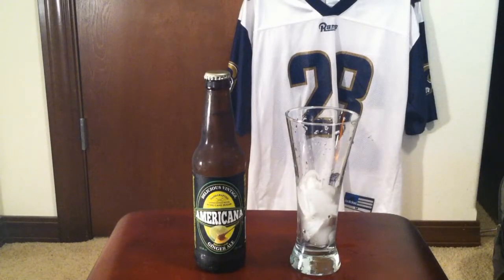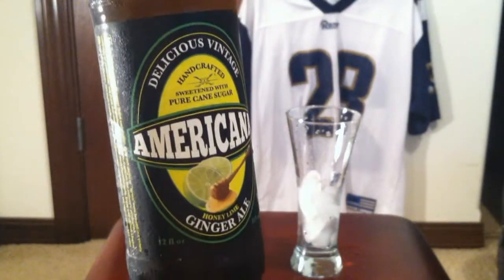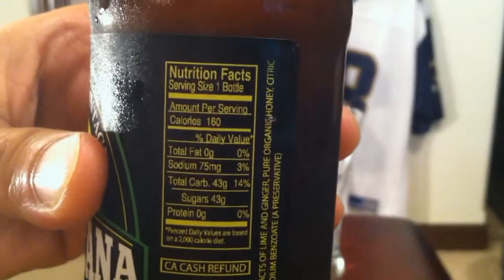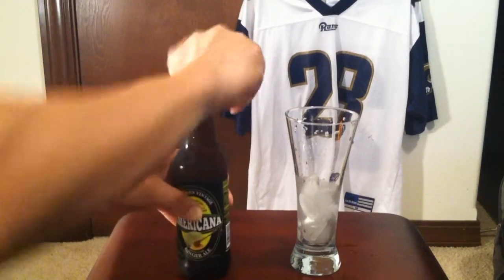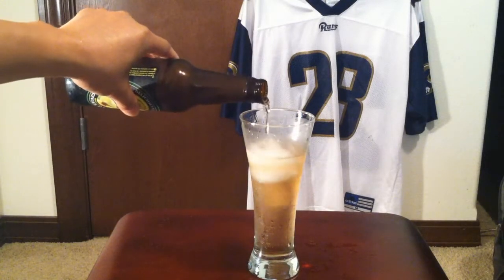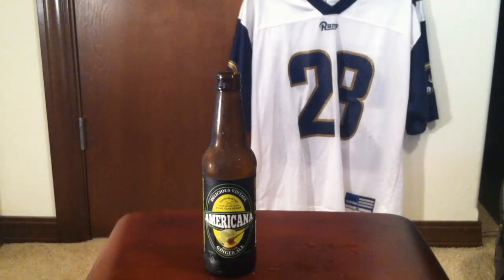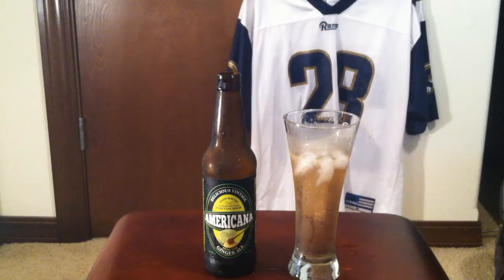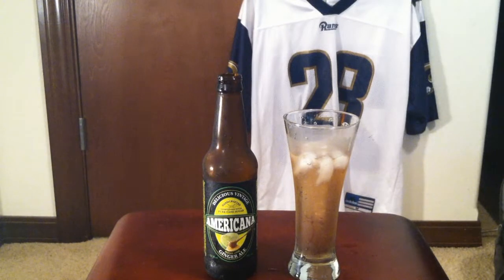Americana Honey Lime Ginger Ale Review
This Americana Honey Lime Ginger Ale is the best I've ever had!  The real ginger taste goes perfect with the real cane sugar.  The combination makes this drink a refreshing taste from the bland artificial ginger ales out there.